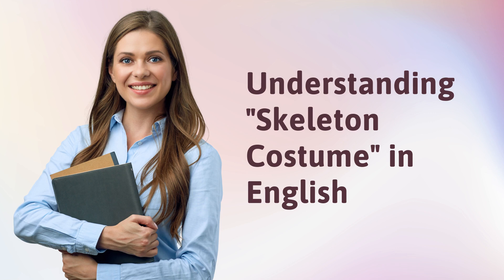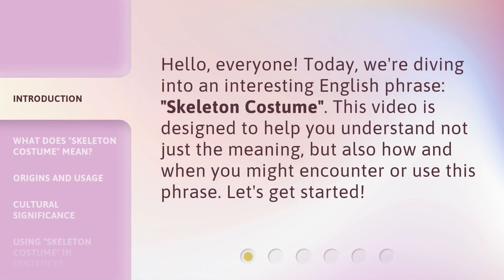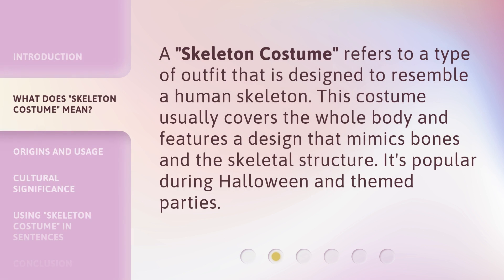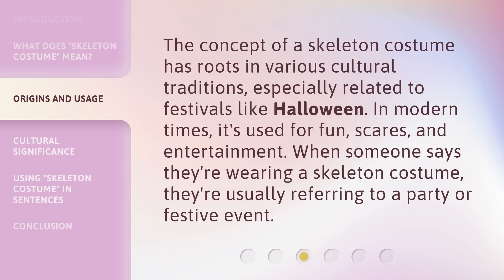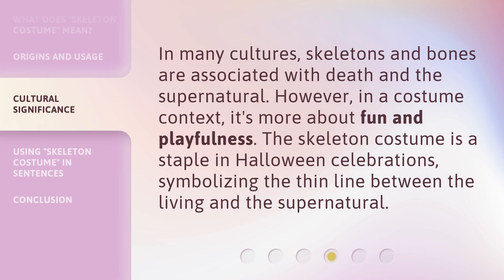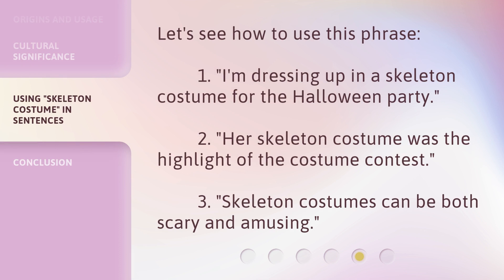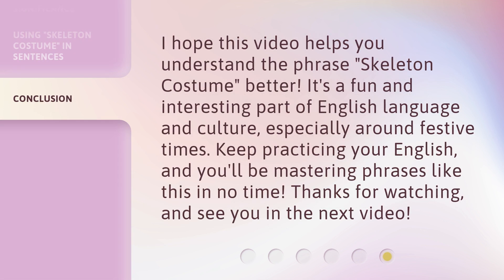Understanding "Skeleton Costume" in English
Unlocking the Mystery: Skeleton Costume Explained • Unravel the secrets behind the captivating Skeleton Costume in English. Dive into its history, symbolism, and cultural significance in this enlightening video.

00:00 • Introduction - Understanding "Skeleton Costume" in English
00:27 • What Does "Skeleton Costume" Mean?
00:48 • Origins and Usage
01:12 • Cultural Significance
01:35 • Using "Skeleton Costume" in Sentences